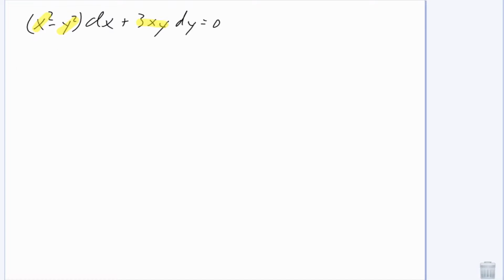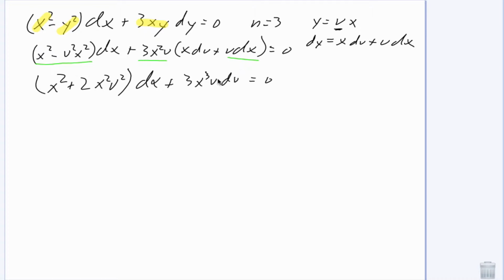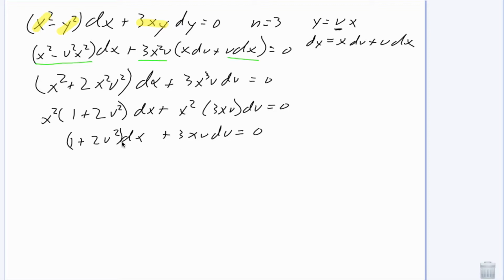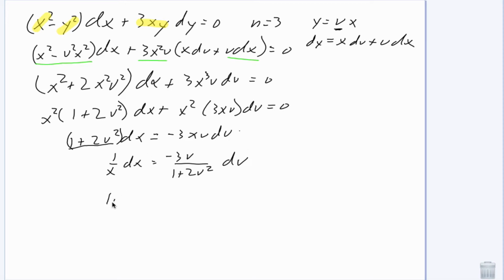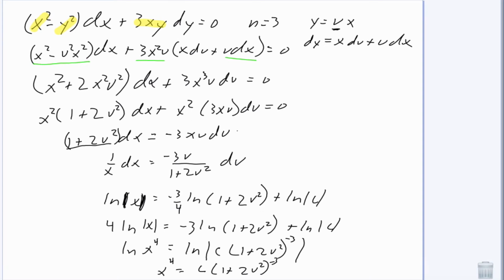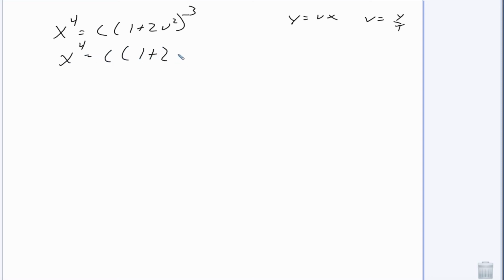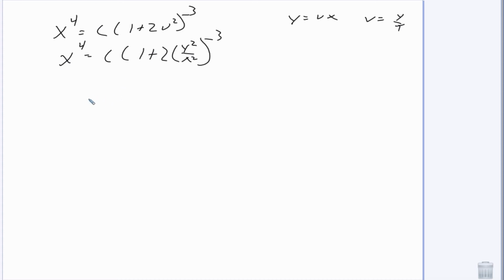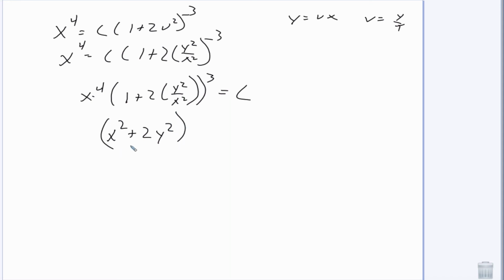Solving Homogeneous Equations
This is an example of how to solve a homogeneous equation in AP Calculus. It is in the unit on Differential Equations